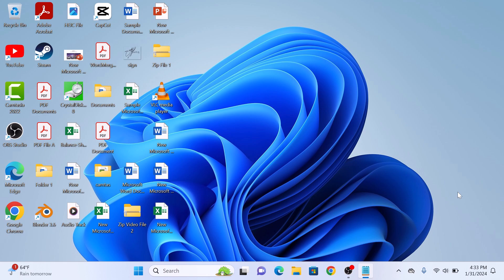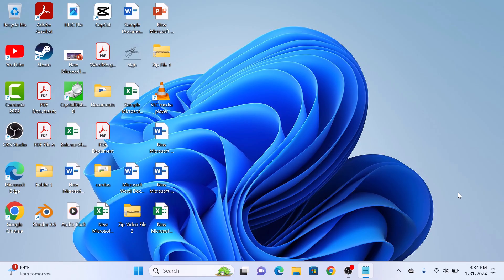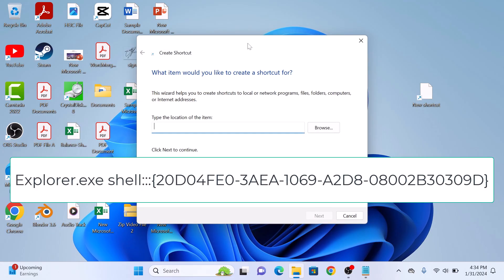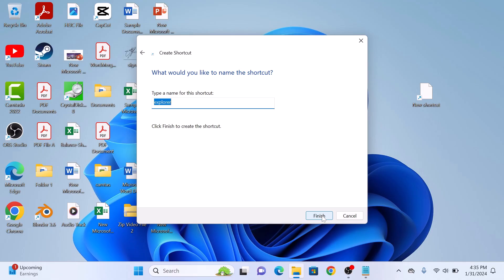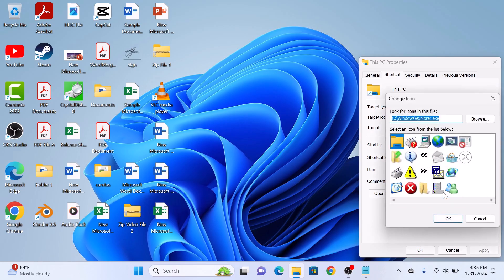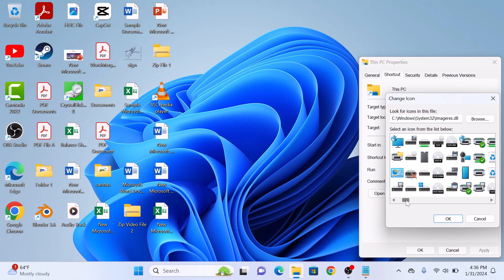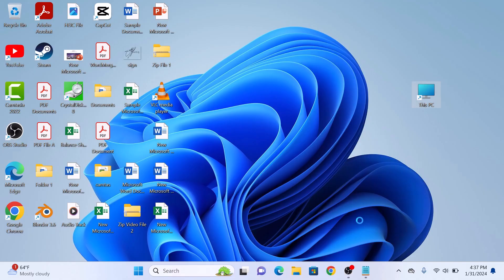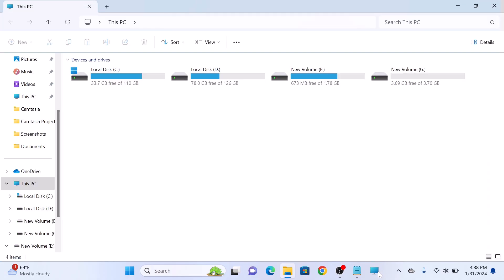How to Pin This PC to Taskbar in Windows 11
This video guides about how to pin this pc to taskbar in windows 11.

Pinning This PC or My computer to Windows 11 taskbar is a great way to access essential functions in just a click.

To learn how to create this pc shortcut to the taskbar in windows 11, simply follow the step-by-step guide.

Here are the Steps to Pin This PC to Taskbar Windows 11:

1. Right click desktop and click on "New" and then click on "Shortcut".

2. Enter this location "Explorer.exe shell:::{20D04FE0-3AEA-1069-A2D8-08002B30309D}" and click "Next".

3. Enter "This PC" as name of shortcut and click "Finish".

4. Right-click on "This PC" shortcut and click on "Show more options".

5. Select "Pin to Taskbar" from the sub-menu.

This PC icon will be pinned to the Windows 11 taskbar for easy access.

So that's how to pin this pc to taskbar in windows 11. If you face any issue then ask me in the comments section below for the prompt solution.